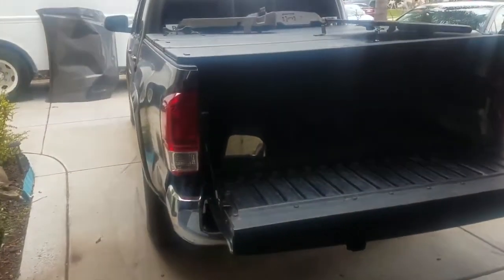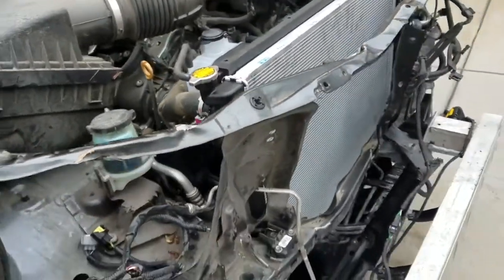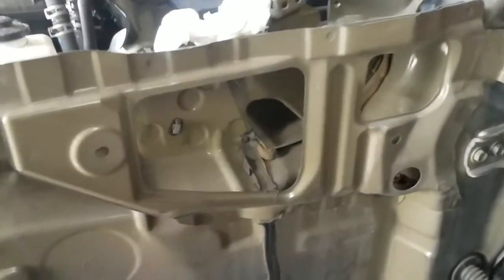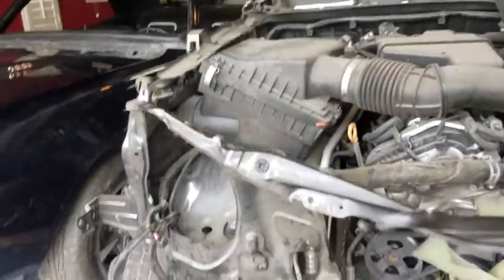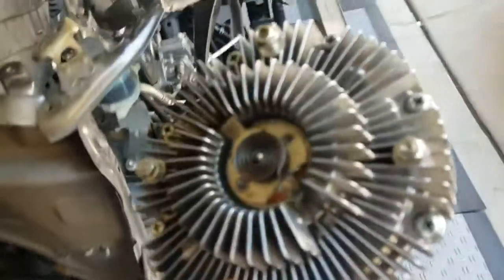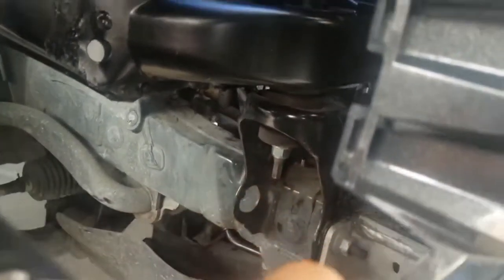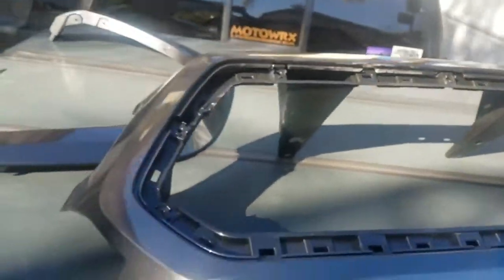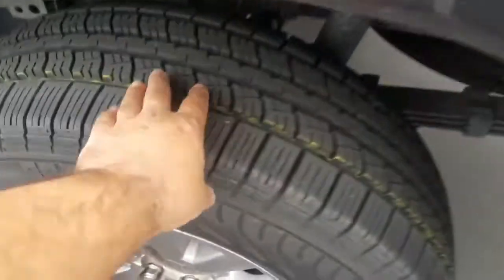2017 Tacoma TRD FRONT UPGRADE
TRD, 2017 Tacoma front upgrade